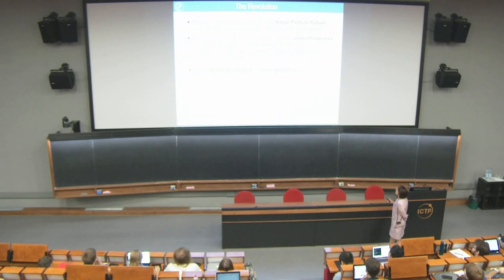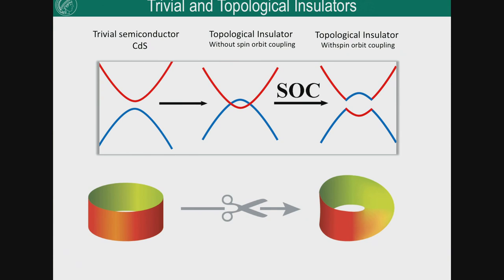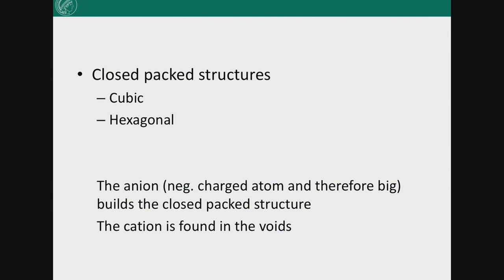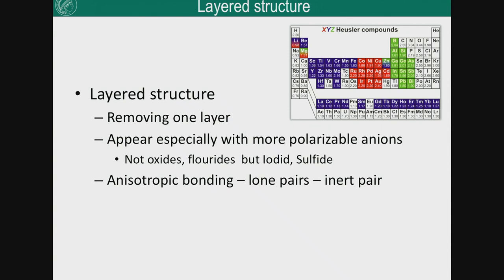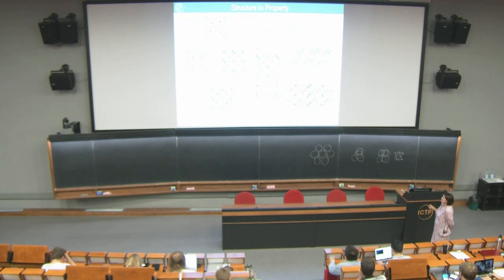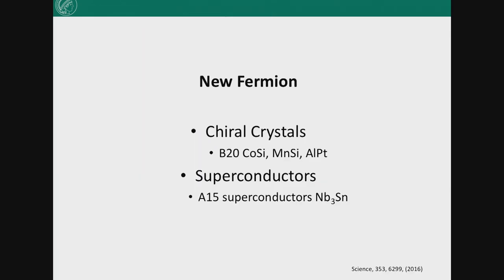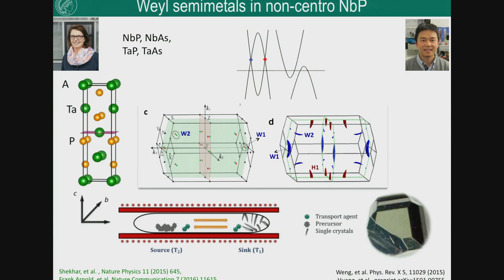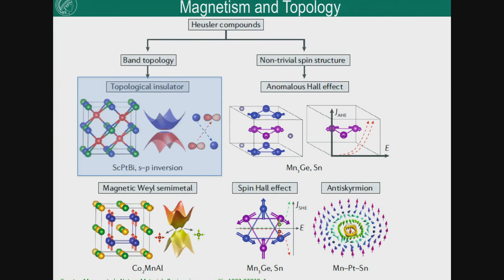New topological materials and their properties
Speaker: Claudia Felser (Max Planck Institute for Chemical Physics of Solids, Germany)
2018_09_10-09_00-smr3235